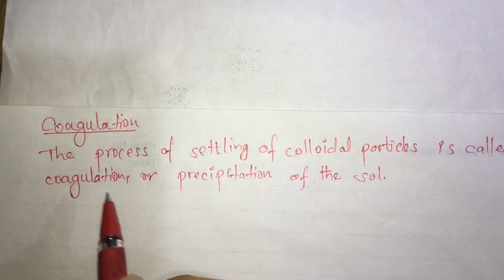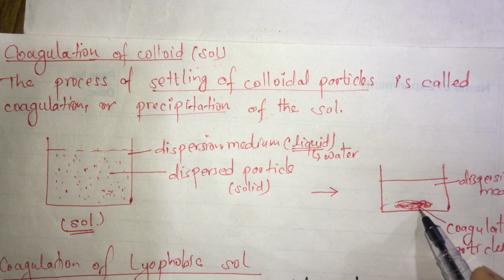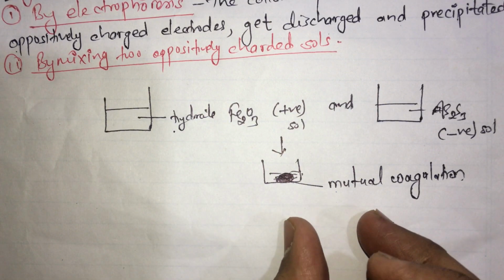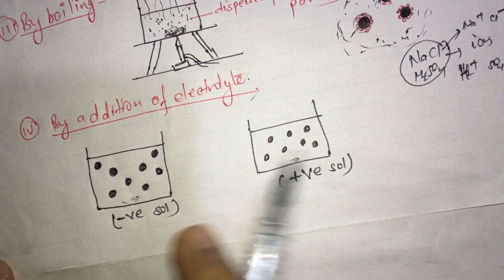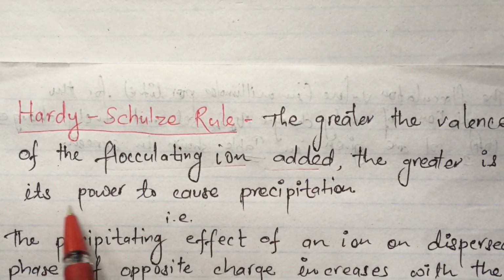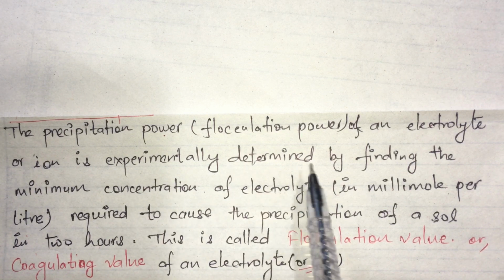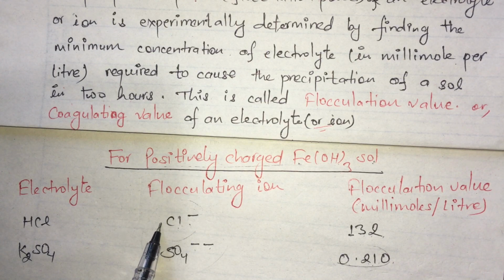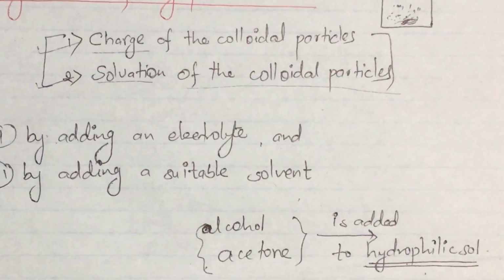Coagulation of Colloids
Coagulation or Precipitation or Flocculation
The stability of the lyophobic sols is due to the presence of charge on colloidal particles. If, somehow, the charge is removed, the particles will come nearer to each other to form aggregates (or coagulate) and settle down under the force of gravity.
The process of settling of colloidal particles is called coagulation or precipitation of the sol.

Coagulation of lyophobic sols –
Coagulation of lyophobic sols can be done by the following methods:
1. By electrophoresis - The colloidal particles move towards oppositely changed electrodes, get discharged and precipitated.
2. By mixing two oppositely charged sols - Oppositely charged sols when mixed together in almost equal proportion, neutralize their charges and get partially or completely precipitated. e.g. mixing of hydrated Fe2O3(+ve sol) and As2S3(-ve sol) bring them in the precipitated forms. This type of coagulation is called mutual coagulation.
3. By Boiling- When a sol is boiled, the adsorbed layer is disturbed due to increased number of collisions with the molecules of the dispersion medium. This reduces the charge on the particles and they ultimately settle down in the form of a precipitate.
4. By Persistent dialysis - On prolonged dialysis, traces of the electrolyte present in the sol are removed almost completely. Colloids become unstable and coagulate.
5. By addition of electrolyte - When excess of electrolyte is added, colloidal particles are precipitated. This reason is that colloids interact with ions carrying charge opposite to that present on themselves. This causes neutralization leading to their coagulation. The ion responsible for neutralization of charge on the particles is called coagulating ion or flocculating ion. e.g. A negatively charged ion when added to a positively charged sol causes coagulation. The negatively charged ion is called coagulating ion/flocculating ion as it neutralizes the colloid to cause coagulation.
Hardy-Schulze rule -
The greater the valence of the flocculating ion added, the greater is its power to cause precipitation. This is known as Hardy-Schulze rule.
e.g. for the coagulation of negatively charged sol such as As2S3 sol, trivalent cation (Al3+) is much better than bivalent (Ba2+) or monovalent (Na+) cations. Similarly for the coagulation of positively charged sol such as Fe(OH)3 sol, trivalent anion (PO43-) is much better than bivalent (SO42-) or monovalent (Cl-) anions.
The minimum concentration of an electrolyte in millimoles per litre required to cause precipitation of a sol in two hours is called coagulating value or flocculation value. The smaller the quantity needed, the higher will be the coagulating power of an ion.

Coagulation of lyophilic sols-
Lyophilic sols are stable because of two factors i.e. the charge and solvation of colloidal particles. When these two factors are removed, a lyophilic sol can be coagulated. This is done by
adding an electrolyte and
adding a suitable solvent
e.g. When solvents such as alcohol and acetone are added to hydrophilic sols, the dehydration of dispersed phase occurs. Under this condition, a small quantity of electrolyte can bring about coagulation.